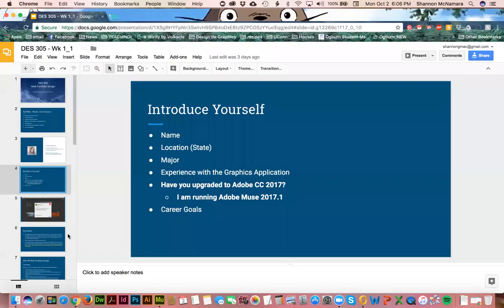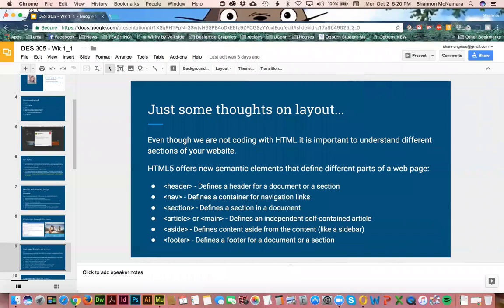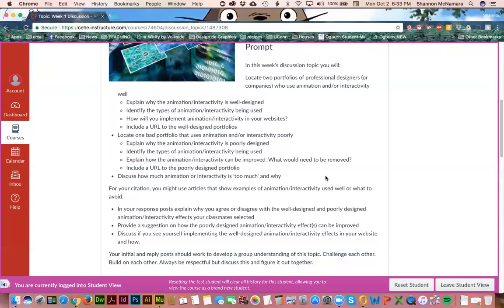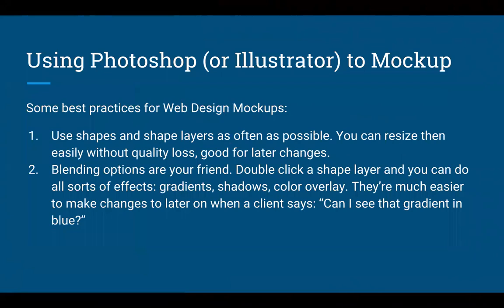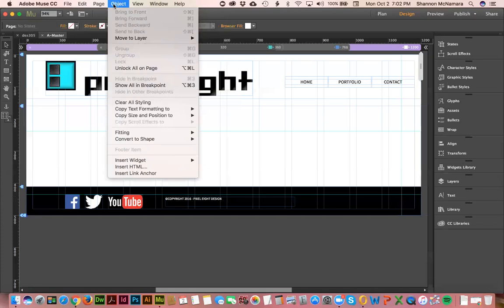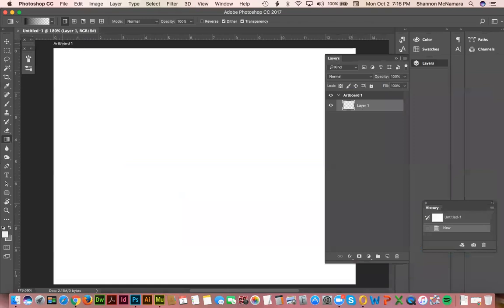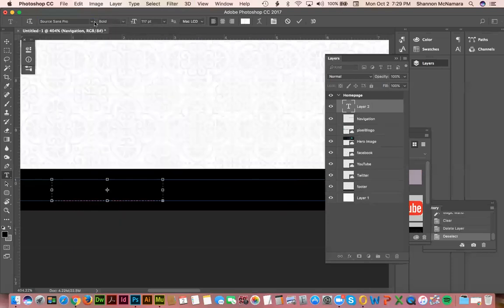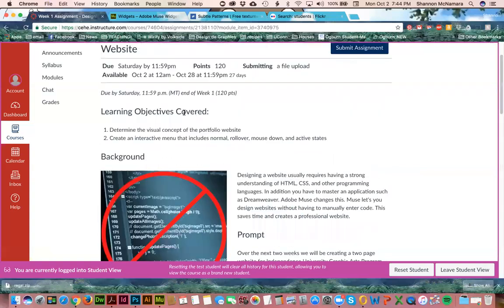DES 305 - Week 1, Live Session 1 - 10/2/17